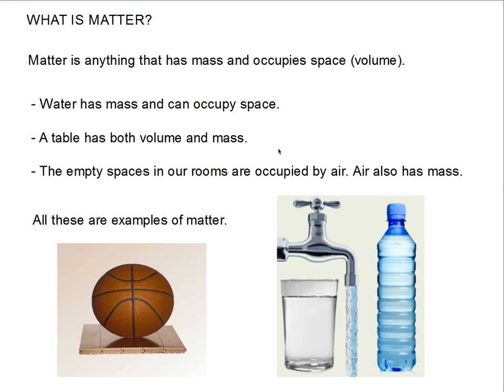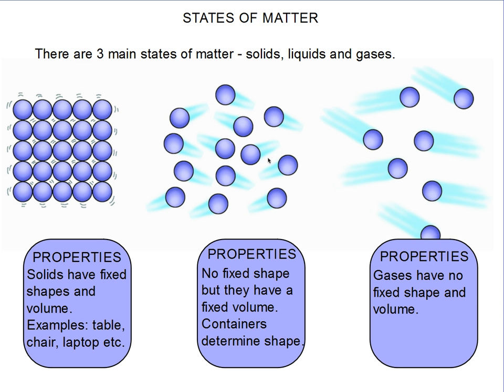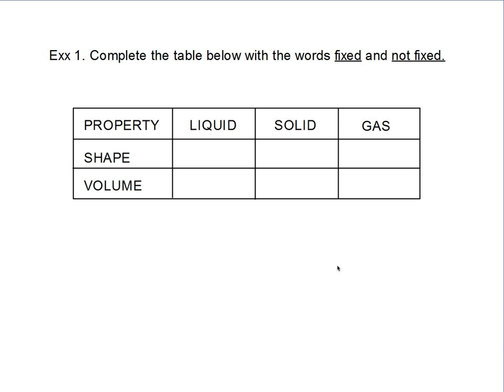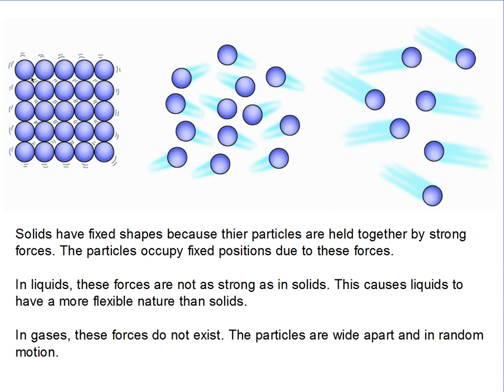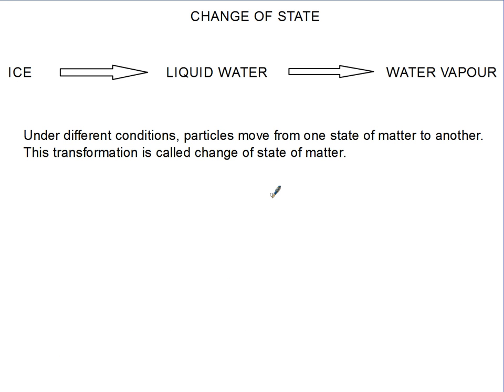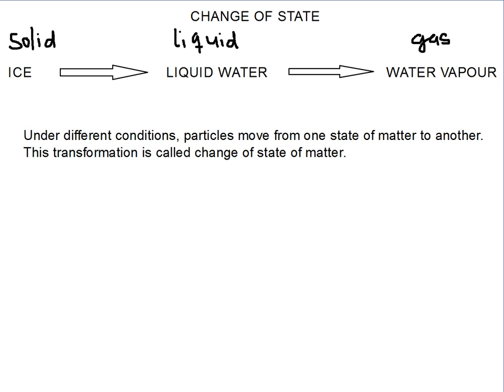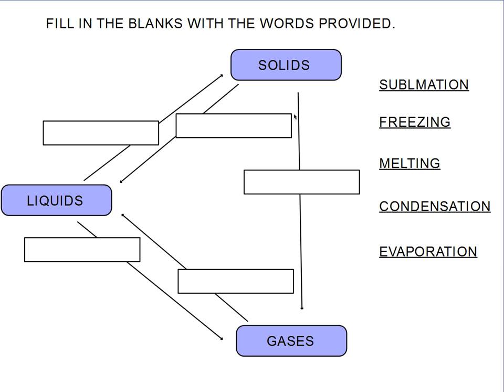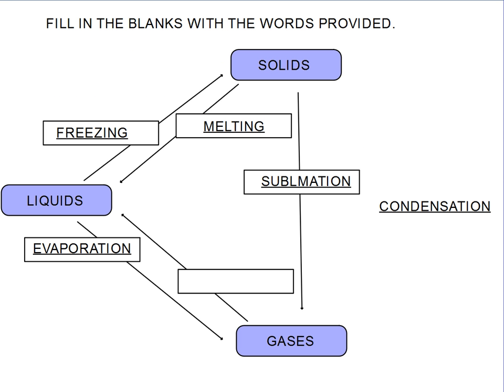MATTER 1 State of Matter and Change of State for Siba Learning Zone